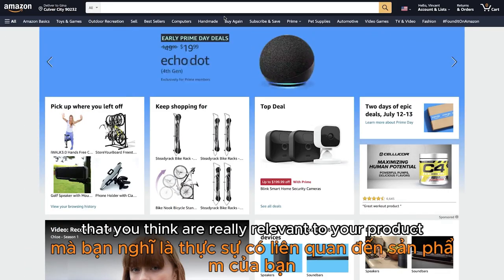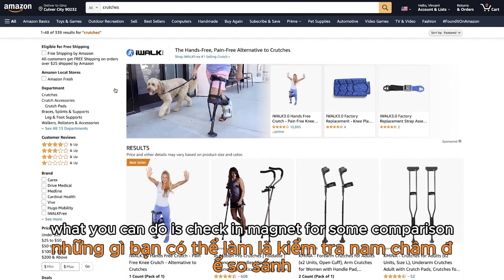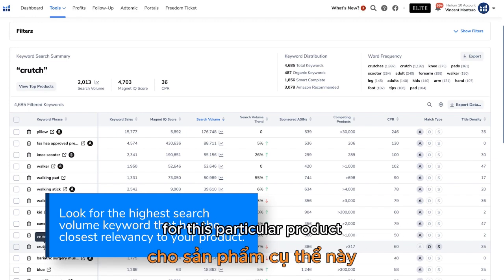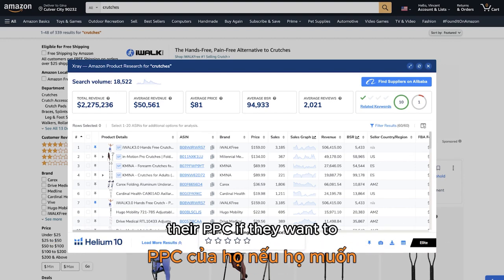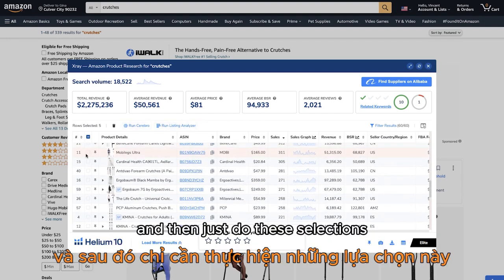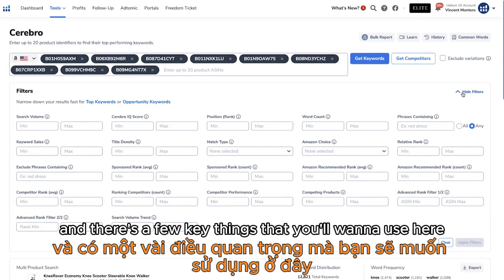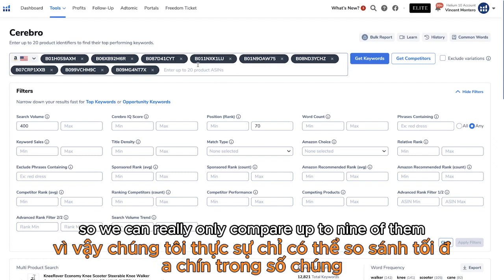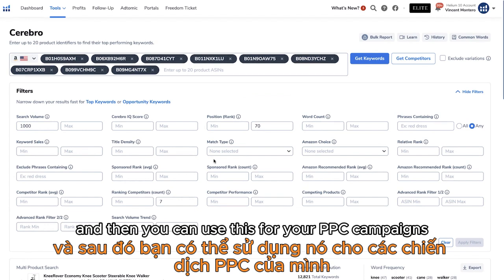CHAP 2A: KEYWORD RESEARCH | AMAZON PPC MASTER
Chào mừng bạn đến với video thứ hai trong chuỗi khóa học về PPC trên Amazon! Trong video này, chúng tôi sẽ hướng dẫn bạn cách thực hiện nghiên cứu keyword một cách hiệu quả, một yếu tố then chốt giúp chiến dịch PPC của bạn đạt được kết quả tốt nhất.
Học được gì từ video này?
Bạn sẽ nắm vững các kỹ thuật và công cụ để tìm ra những keyword có giá trị, giúp bạn tối ưu hóa chiến dịch quảng cáo, tăng cường khả năng hiển thị sản phẩm và nâng cao doanh số bán hàng.
👉Link đăng ký để nhận code giảm giá tại đây:
1. Đăng ký Brand với USPTO.
2. Đăng ký LLC
3. Bảo hiểm Amazon Insurance dành cho tài khoản sellers.
4. Warehouse 3PL bao gồm lưu kho và giao lastmiles cho khách hàng cuối.
1. Helium10 có code giảm giá lên đến 70% duy nhất tại SKY BROS.
2. Jungle Scout luôn có code giảm giá lên đến 60% duy nhất tại SKY BROS.
3. Phần mềm yêu cầu Amazon refund các khoản tiền đã tính toán sai & làm thất thoát cho sellers giúp cho sellers lấy lại những khoản tiền mà Amazon đã đánh cắp/làm mất của mình. Đặc biệt, phần mềm sẽ audit miễn phí cho sellers.
4. FBA EXCEL : phần mềm tối ưu quảng cáo & Tổng hợp hơn 4000 influencer tại Mỹ.